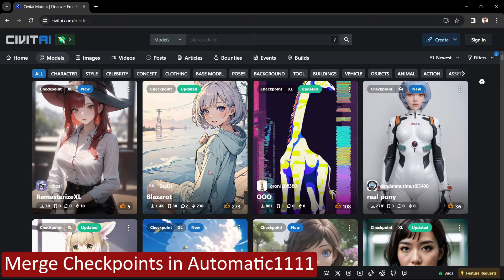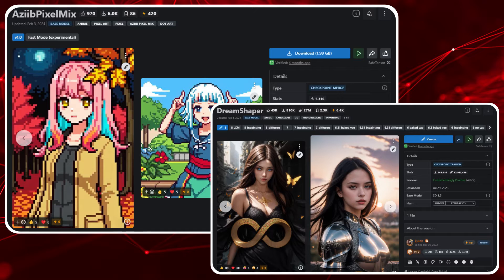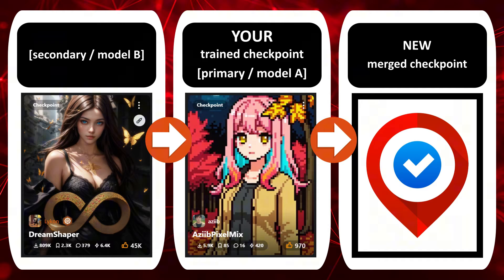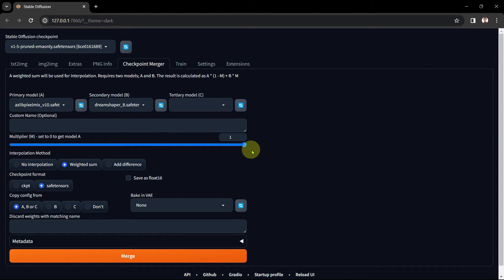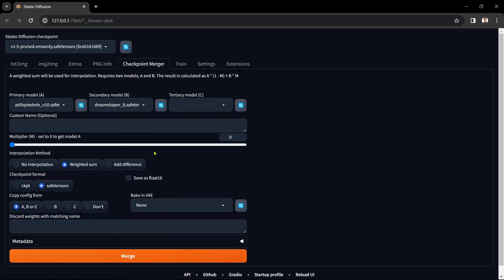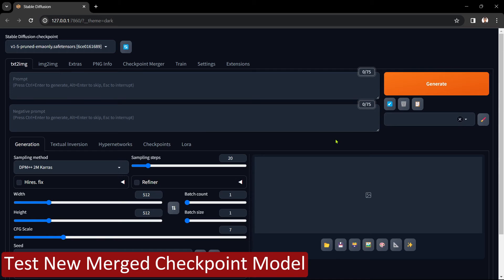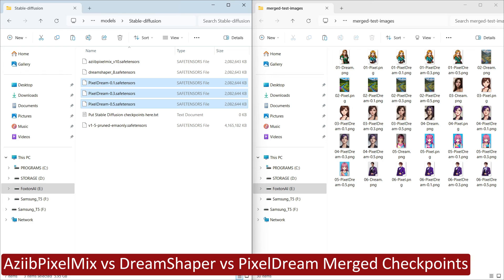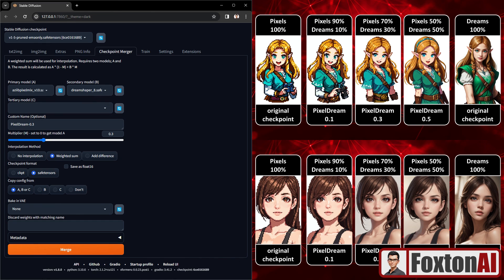Merge Checkpoints in Stable Diffusion Automatic1111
The quick and easy way to merge Stable Diffusion checkpoints in Automatic1111.

to support my small channel and all my hard work. Your generosity really does make a difference.

There’s a huge number of amazing fine-tuned custom checkpoints available these days, and each comes with its own particular art style and capabilities but also limitations.

If you want to create more unique images, with combined attributes from several checkpoints, then generating images with a merged checkpoint may be the way to go.

If you’ve trained your OWN checkpoint, you may want to merge it with another, to leverage the influence and strengths of that checkpoint.

I’ll be walking through the steps to merge two checkpoints using my local install of Automatic1111, running on my Windows 11 PC.

So, sit back and follow this Stable Diffusion tutorial to learn how to create unique images by merging checkpoints in Stable Diffusion Automatic1111.

PATHS:

Save Checkpoints to:
stable-diffusion-webui\models\Stable-diffusion

CHAPTER TIMESTAMPS:

00:00 Merge Checkpoints in Automatic1111
00:52 Select Checkpoints to Merge
01:37 Merge into Your Own Trained Checkpoint
02:55 Merge Checkpoint Models
07:10 Test New Merged Checkpoint Model
08:34 AziibPixelMix vs DreamShaper vs PixelDream Merged Checkpoints

Images, audio and video created and owned by FoxtonAI.